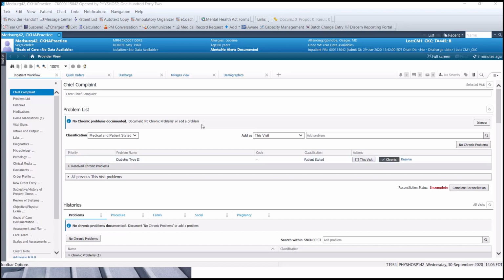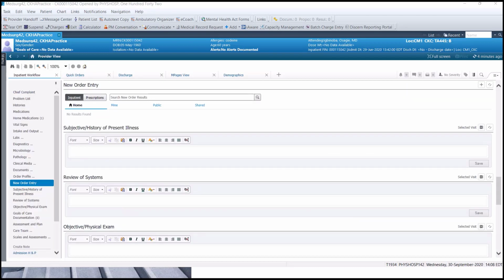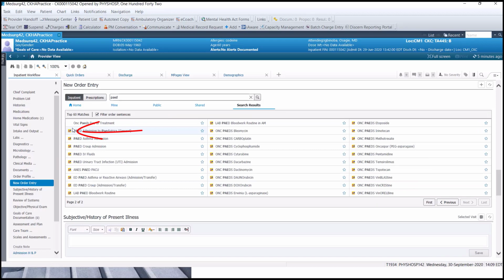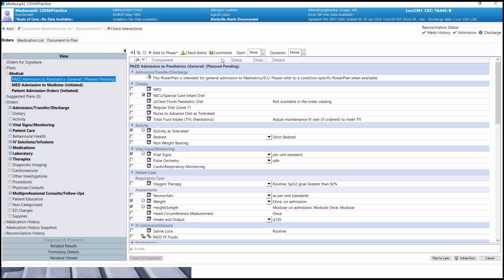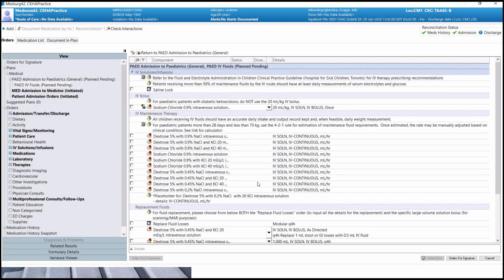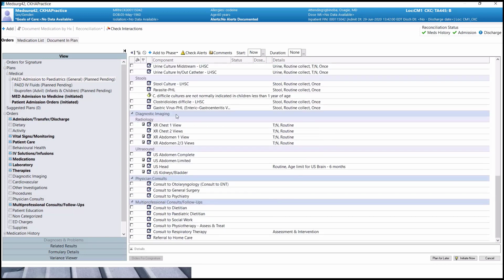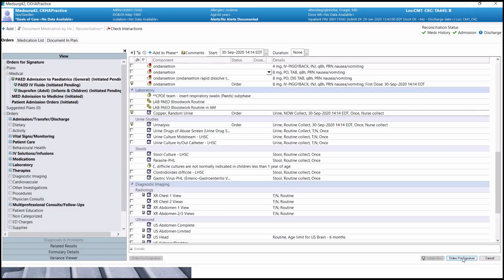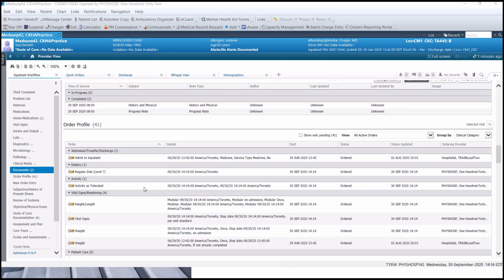Simple order sets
This video reviews how to locate, complete, and initiate or plan an order set in Cerner